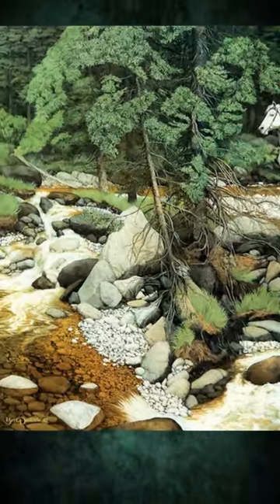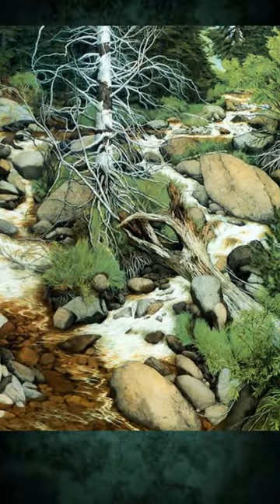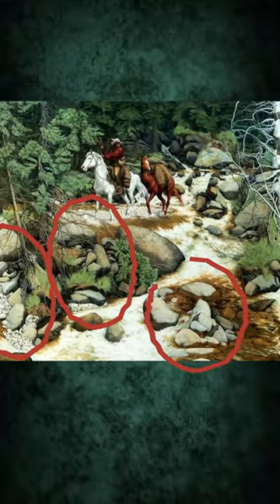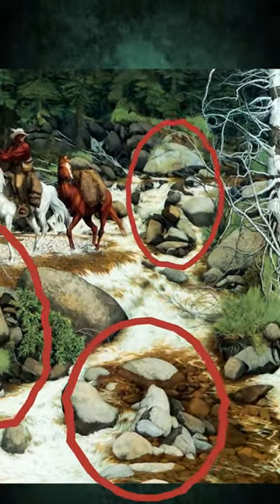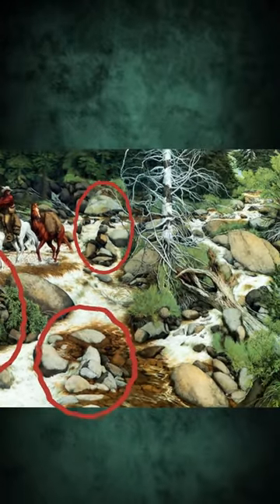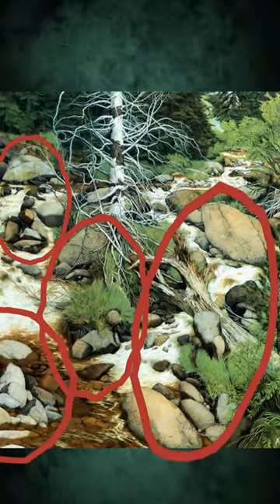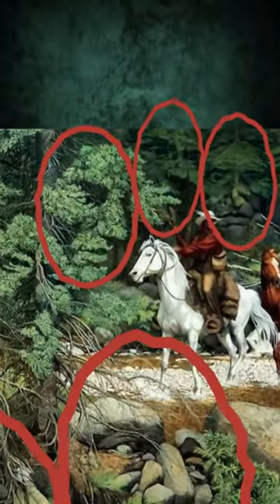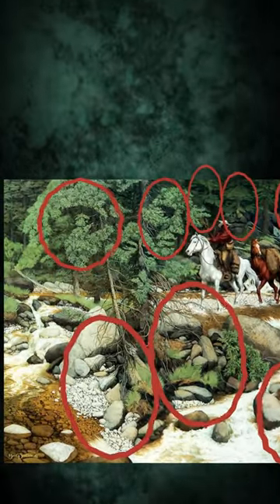How Many Faces Can You Spot In This Picture?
Can you find all thirteen faces in this pic? Some are obvious, but some will require your attention and imagination.